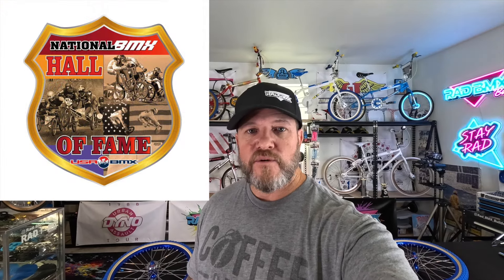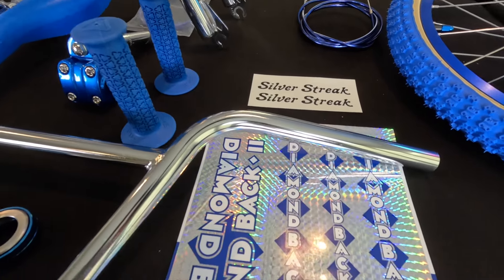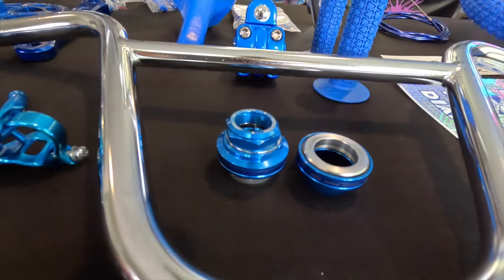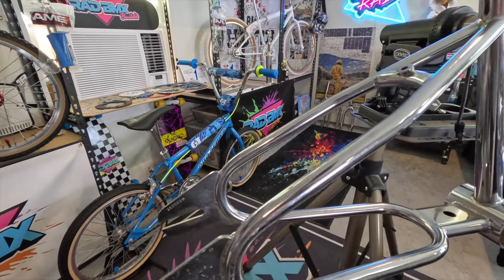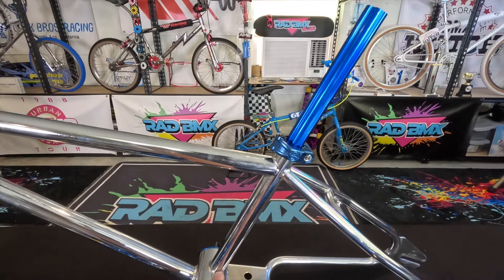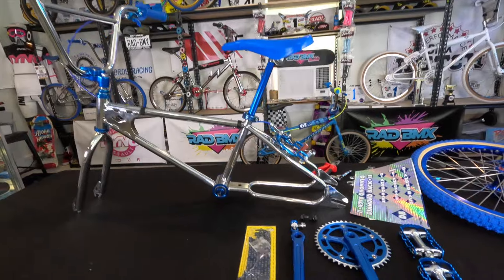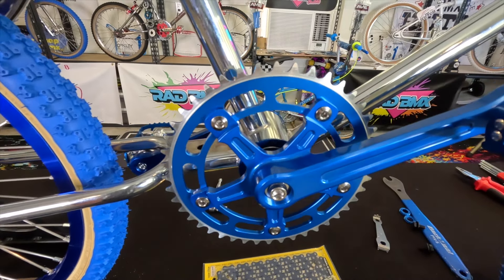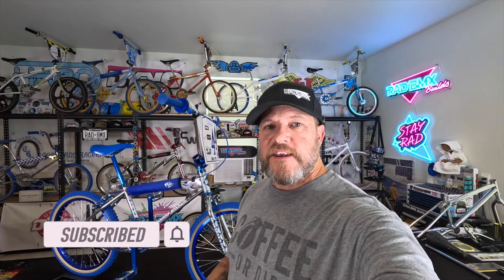OLD SCHOOL BMX Diamondback Build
RAD BMX MERCH/BIKES/COLLAB and more..

Lumine Xneon (Custom Neon Signs)